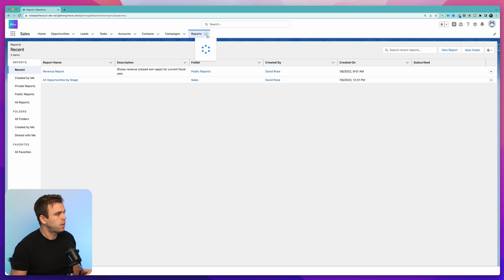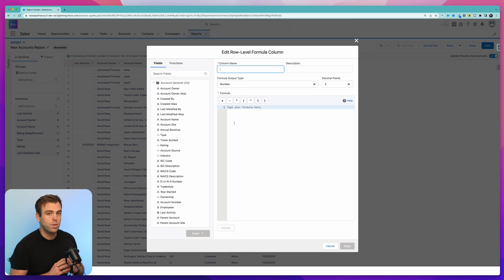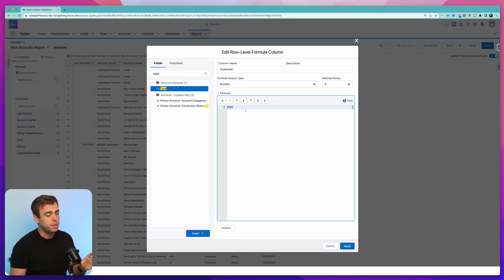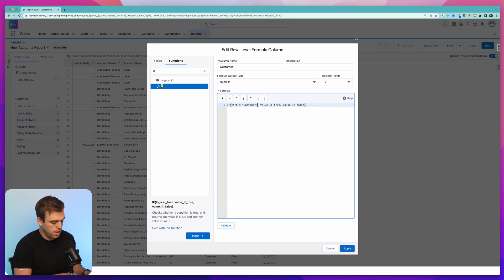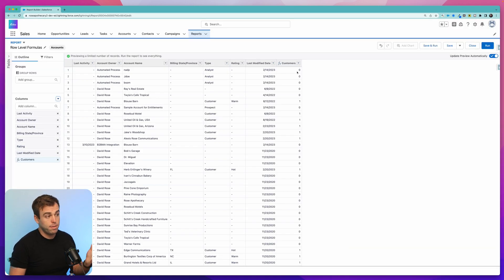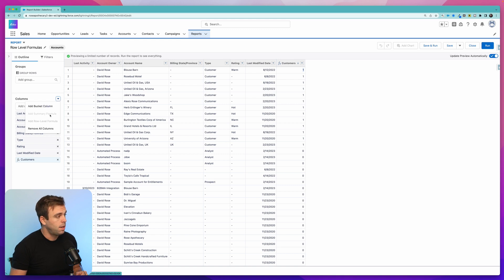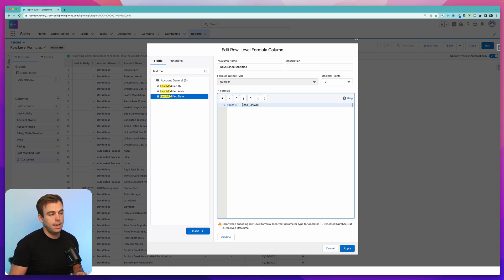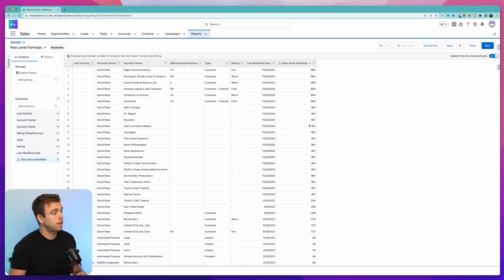How to Use Row Level Formulas in Salesforce Reports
Learn how to use row-level formulas in Salesforce Lightning reports.